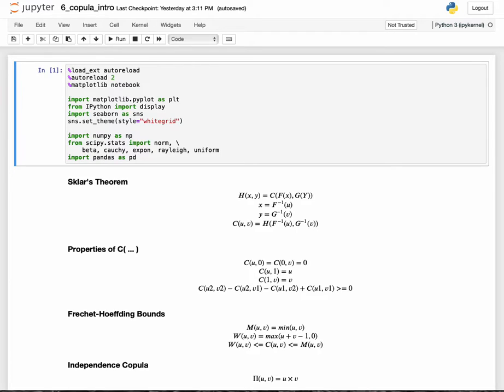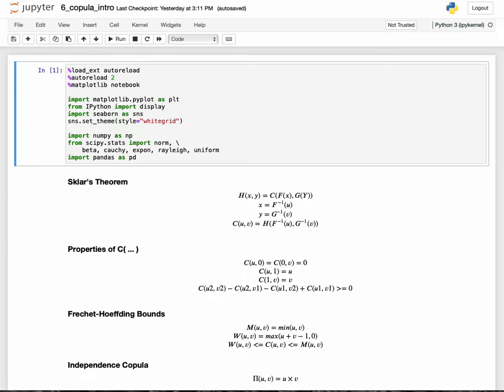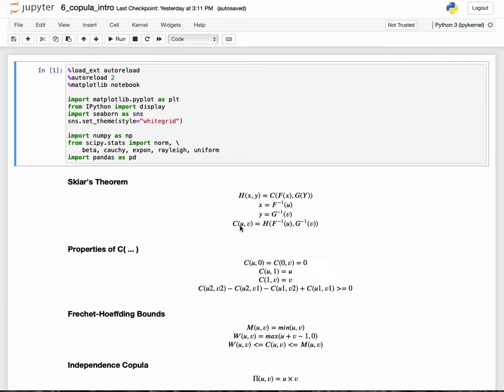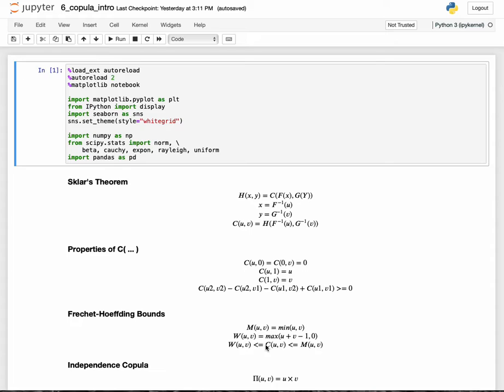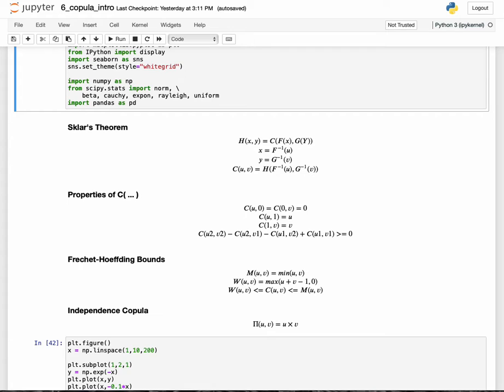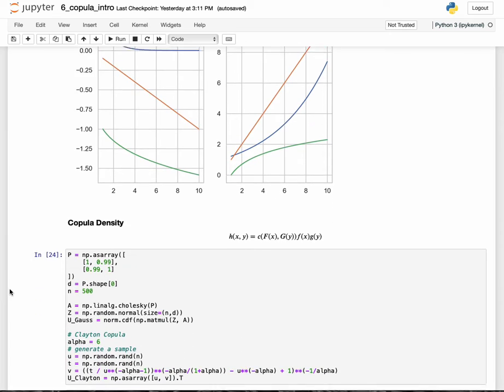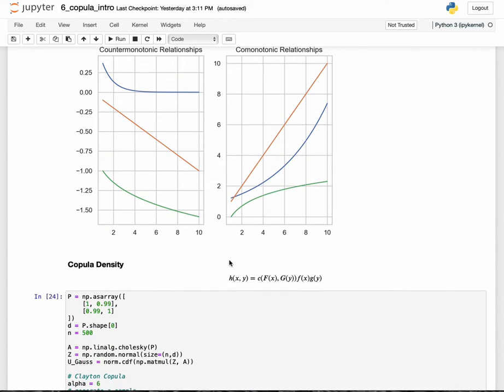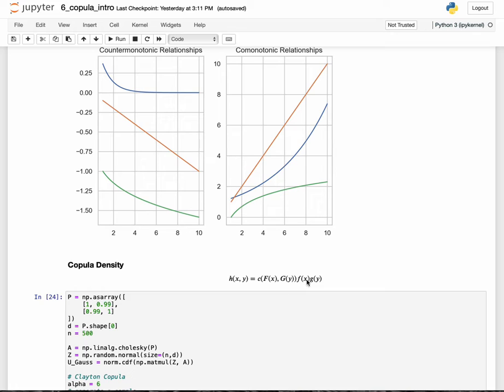Lesson 6 - Theoretical Foundations of Copulas (Sklar's Theorem)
This video discusses some of the theoretical basics of copulas.